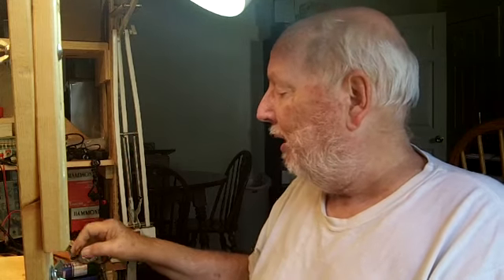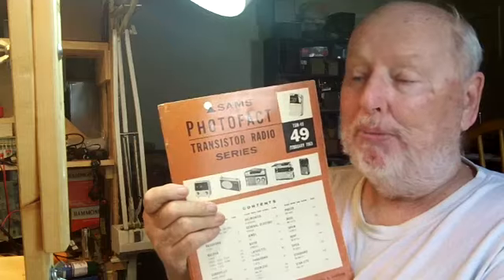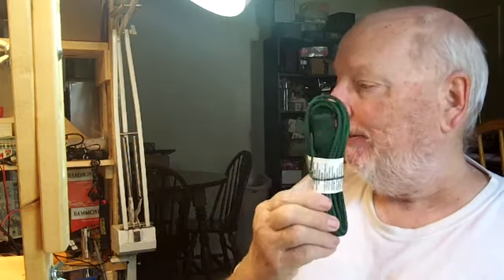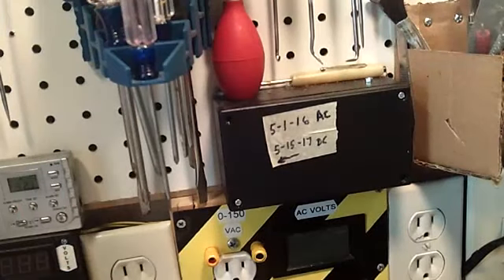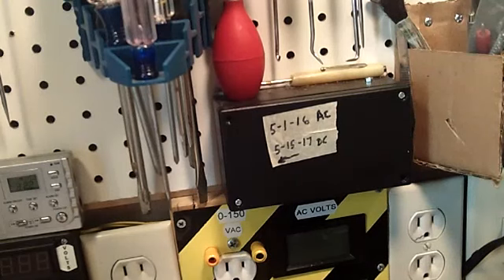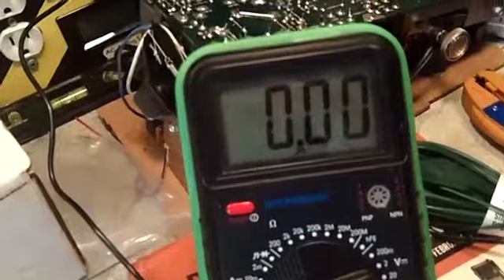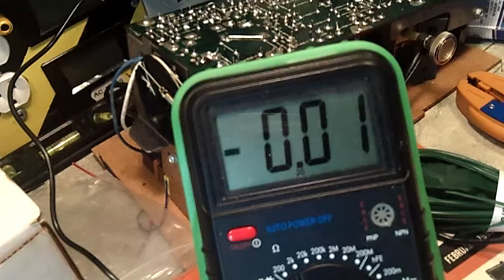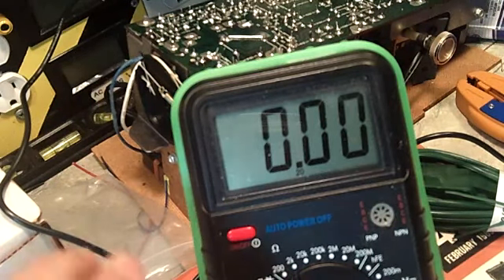DERB - Sams and wall warts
A couple of items in the mail and a test of the voltage put out by the wall warts. :)